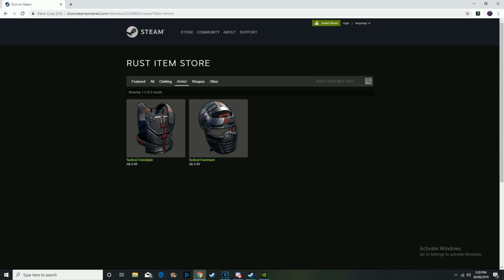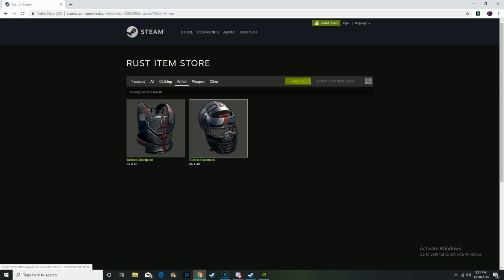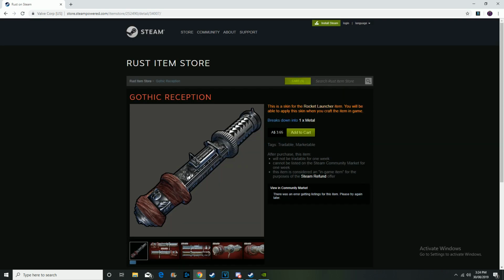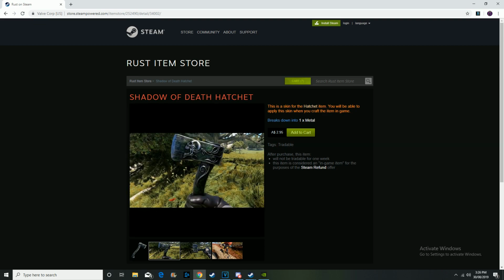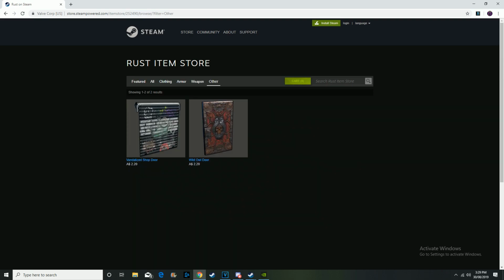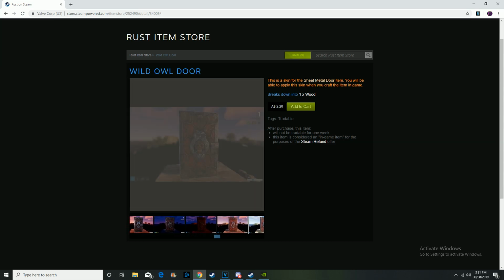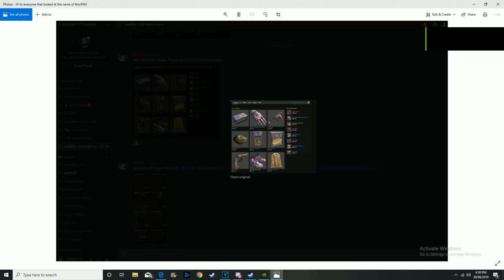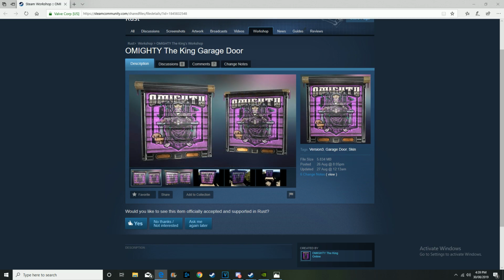How to make PROFIT investing in Rust skins ep 23